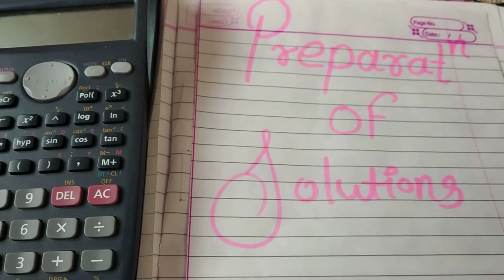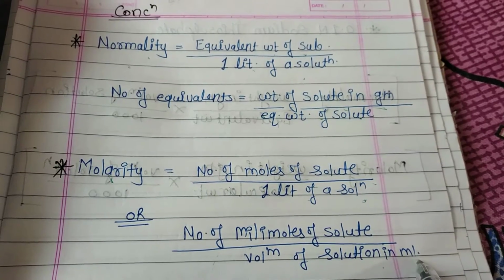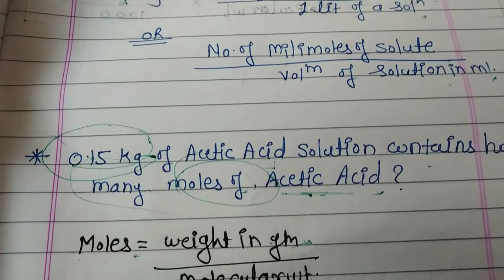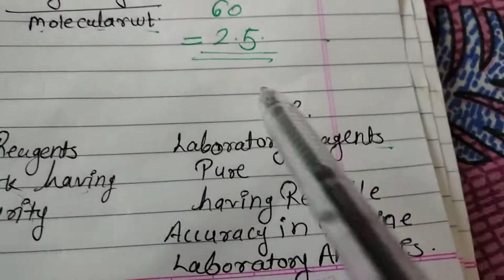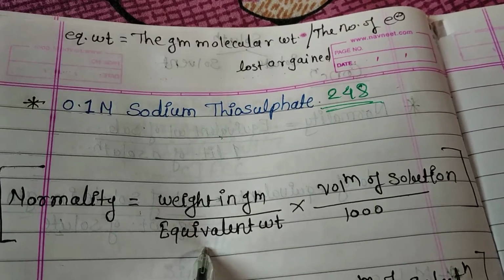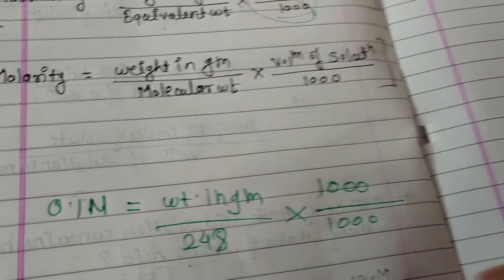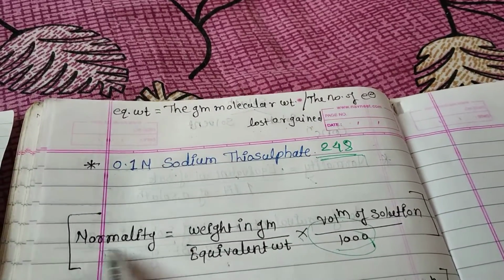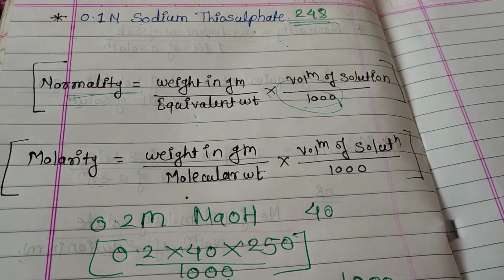SYB.Sc analytical chem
Preparation of solutions